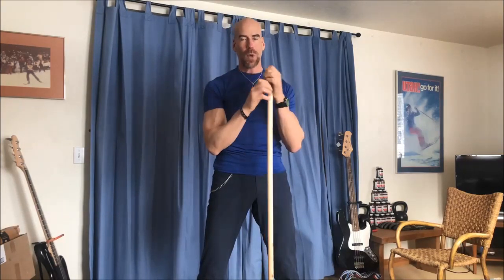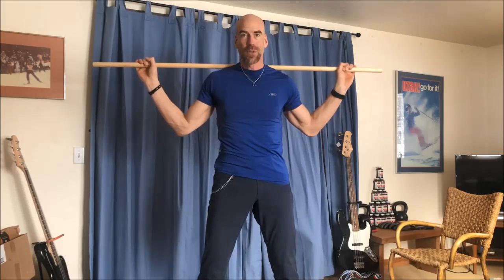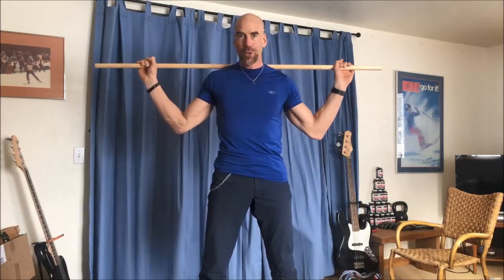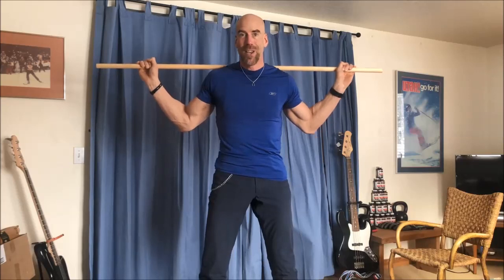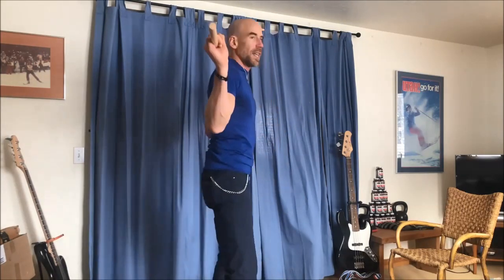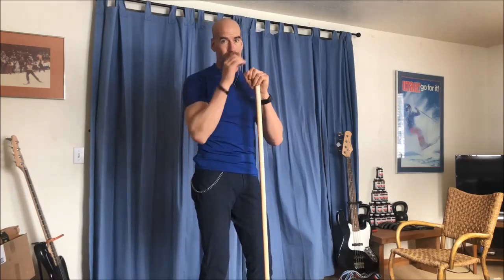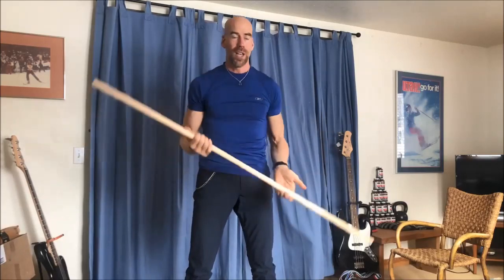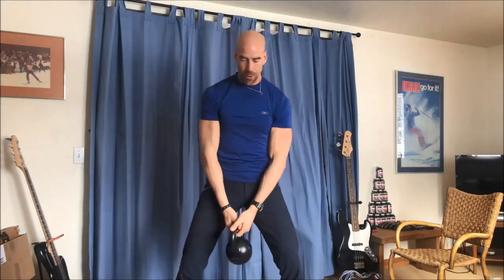Reasons to stop squatting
Is squatting bad for your knees and back? In this video Kevin share his thoughts on people should avoid heavy back squats as they get older. That is, unless you are a strength athlete or have some other skill specific reason to perform them.

It is our opinion that heavy squats are bad for the knees and can compress the spine and back over time, which doesn't make them sustainable long term.  During the video Kevin provides some safer alternatives for training the squat and using it to build strong legs.